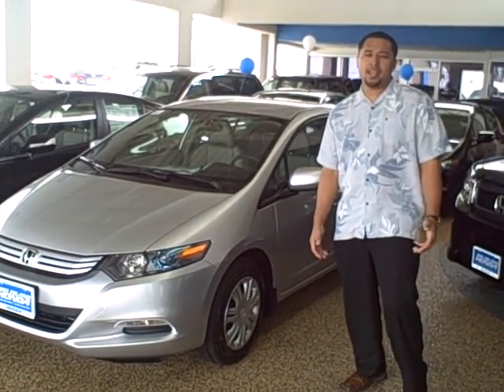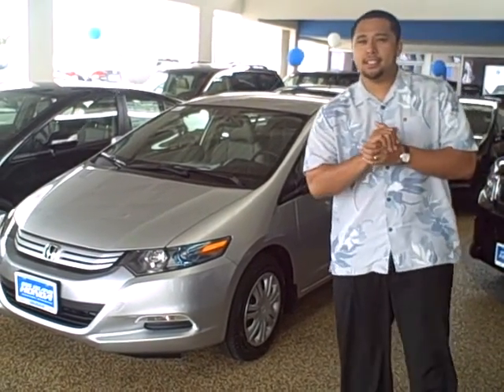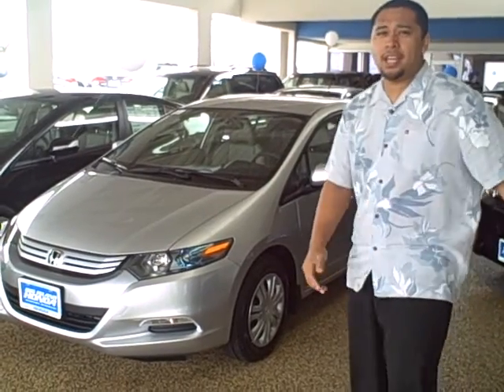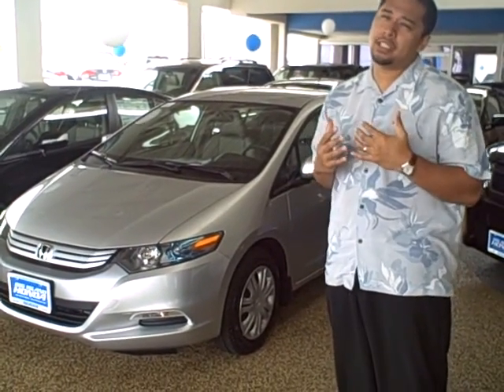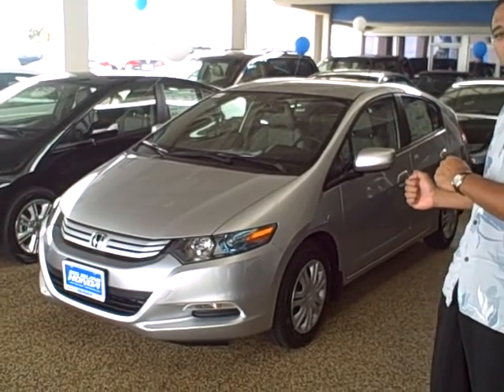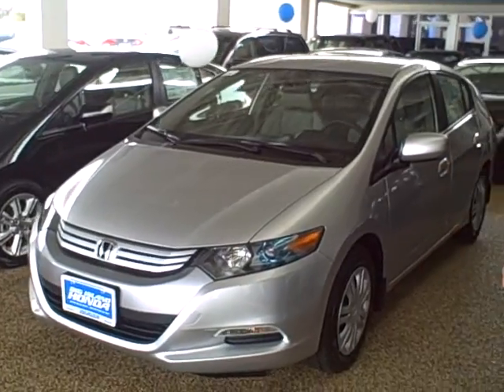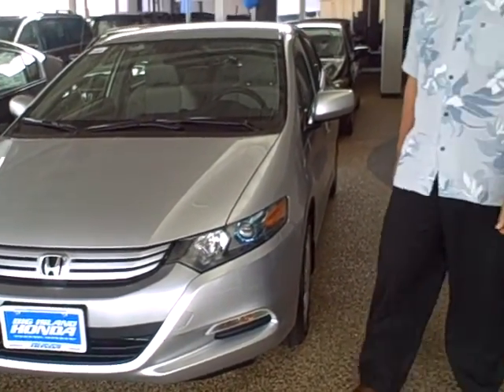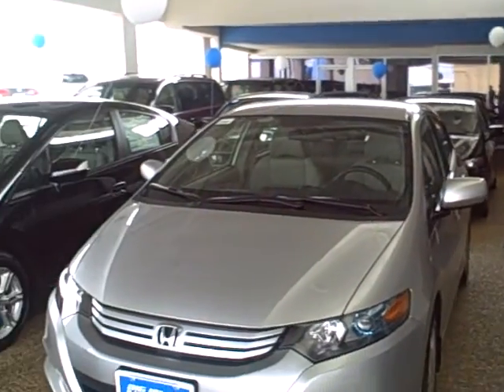2010 HONDA INSIGHT MPG CHALLANGE AT BIG ISLAND HONDA HILO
KIKO MARTINEZ PUTS OUT A CHALLENGE TO THE PUBLIC TO CHECK OUT THE INSIGHT AND SEE WHAT KIND OF GAS MILEAGE YOU CAN GET OUT OF IT. CHALLENGE LAST THROUGH APRIL 18 2009.